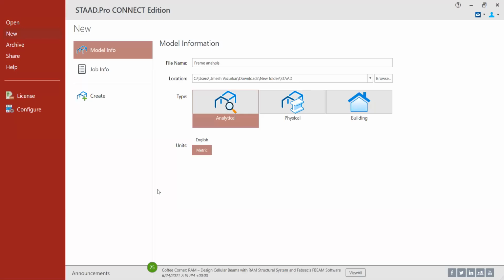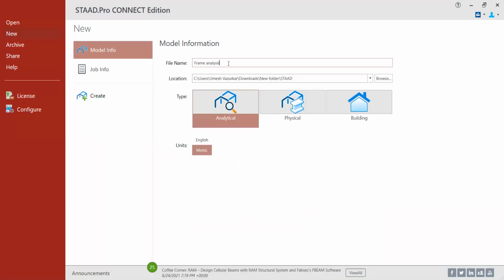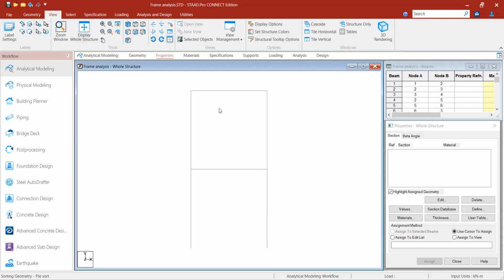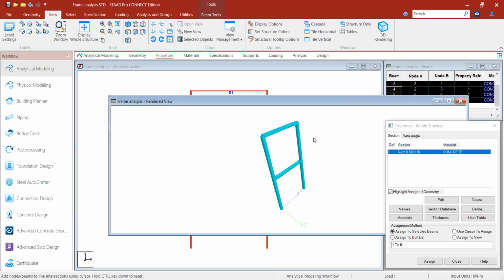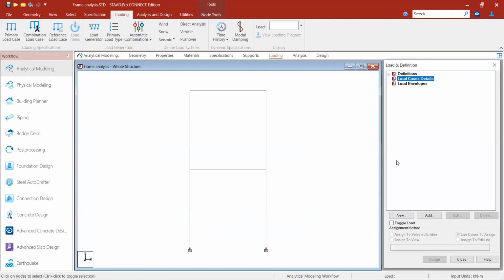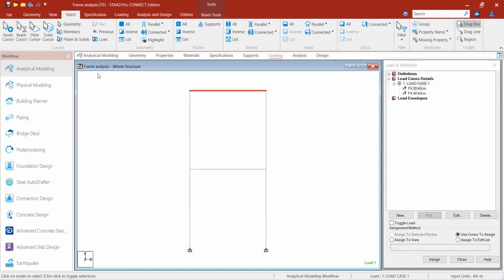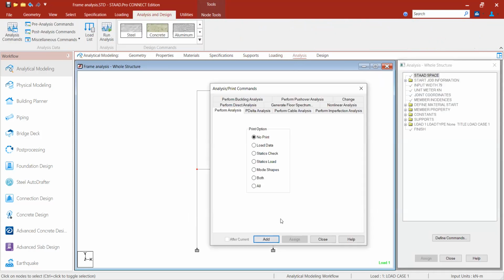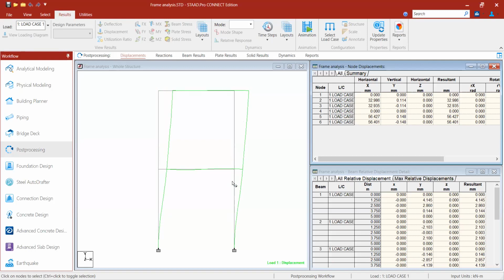Analysis of frame using STAAD Pro connect edition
Single bay two storey frame subjected to lateral loads only